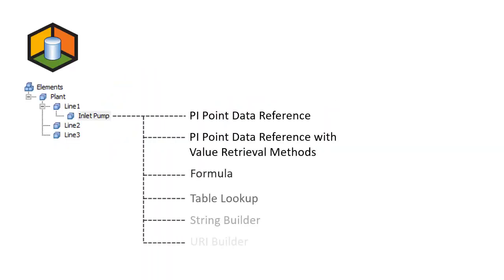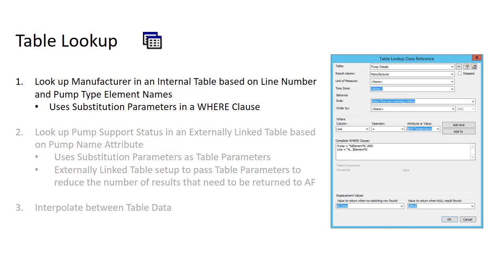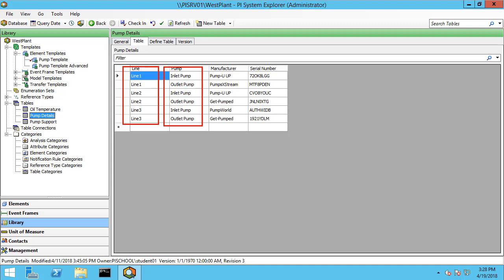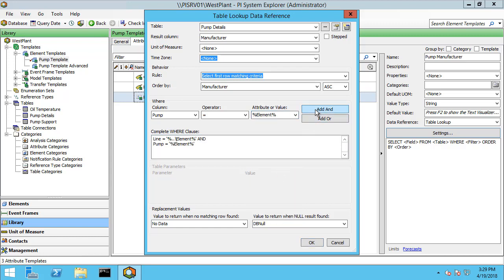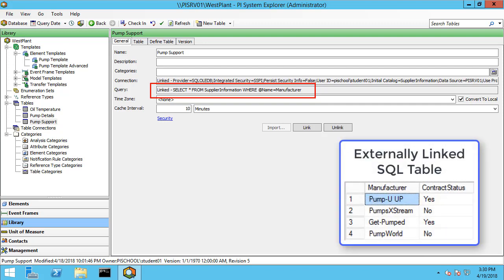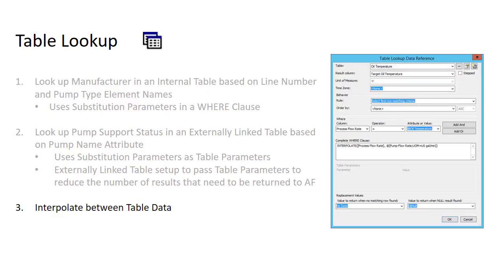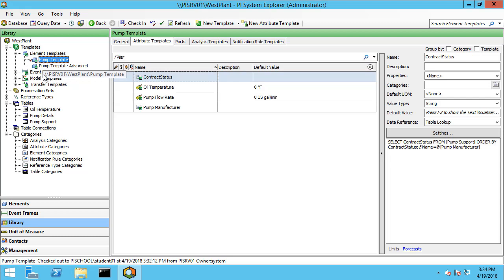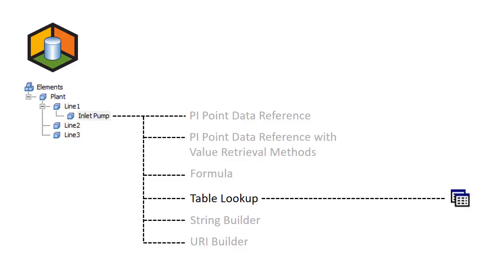OSIsoft: Configuring Table Lookup Data References [v2.9.5.8368]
Learn three methods of using Table Lookup Data References.

[00:27] Discussion of three Table Lookup Data Reference examples to be configured

[01:26] -LOOKUP NAME OF PUMP MANUFACTURER IN AN INTERNAL TABLE-
[01:55] Create New Attribute Template
[02:15] Look at internally stored Table containing Pump Manufacturer data
[02:45] Configure Table Lookup Data Reference
[03:02] Configure WHERE Clause using Substitution Parameters

[04:00] -USE PARAMETERIZATION TO PASS @NAME VARIABLE TO EXTERNALLY LINKED TABLE-
[04:18] View setup of Externally Linked Table to be used with Parameterization (@Name variable linked to Manufacturer column in External Table)
[05:30] Use Table Parameters in Table Lookup Data Reference dialog box to link @Name variable to Pump Manufacturer Attribute

[06:30] -INTERPOLATE BETWEEN TABLE DATA-
[06:46] View Oil Temperature Table
[07:39] Configure WHERE Clause to use INTERPOLATE